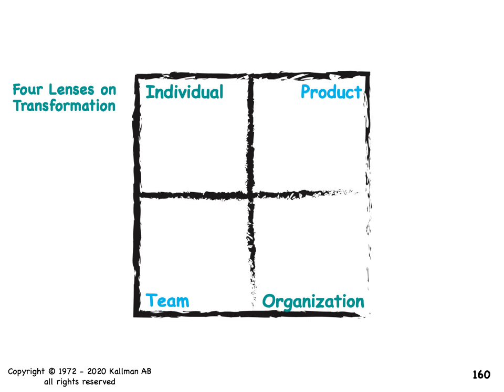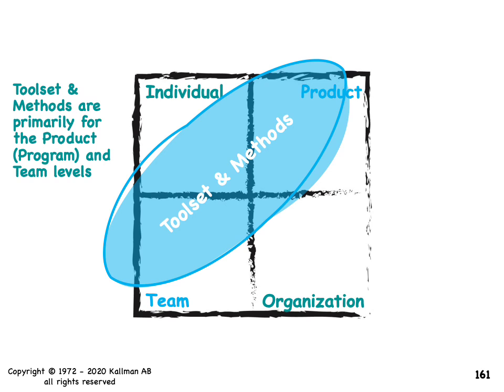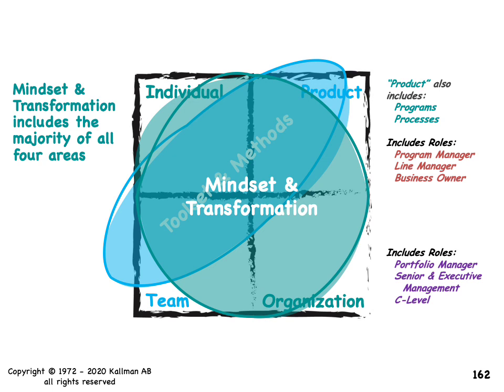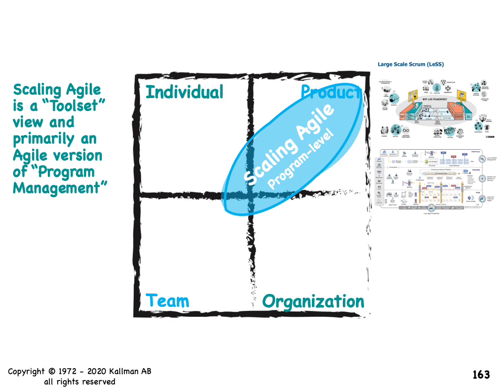Flow FCP Online Prep Course 2020 part 25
This is part 25 of a 30 part series (approx. 8 hours  long) for the FCP content that you need to complete before doing the 1-day (hands-on), exercises-only FCP training.

By the time you have read both “Flow” and “Nehemiah Effect,” viewed this course; and, attended the 1-day FCP training, you will then know how to use Flow successfully in your Business, Organization and/or (Agile) Transformation work.

For those of you who are collecting PDUs for PMI or SEUs for Scrum Alliance, this series is worth 8 PDUs / 8 SEUs.